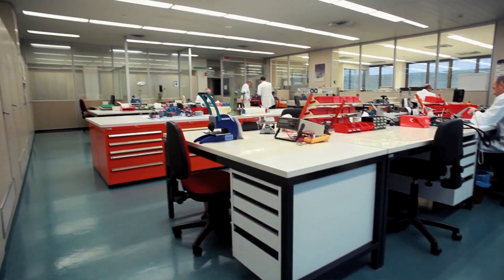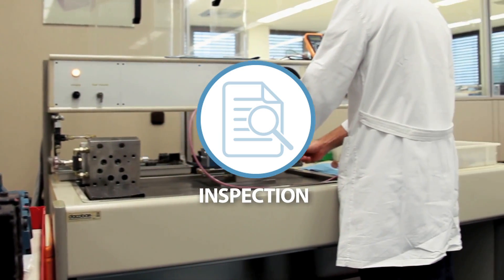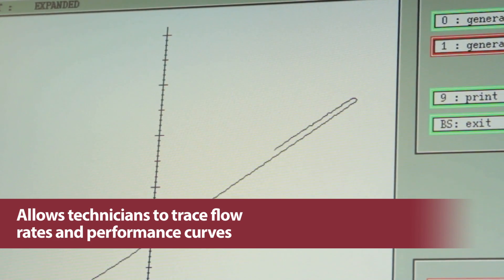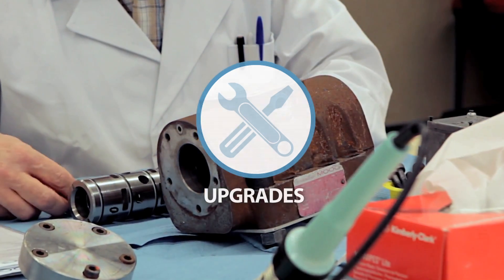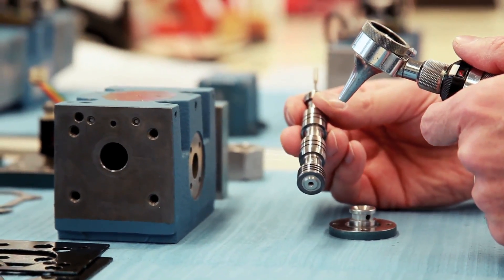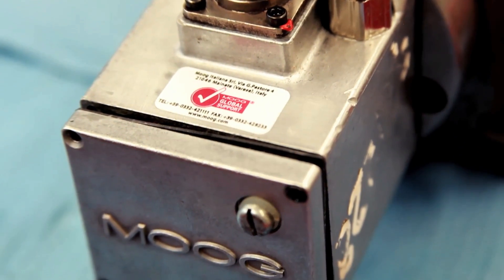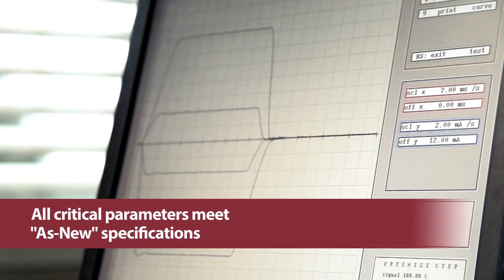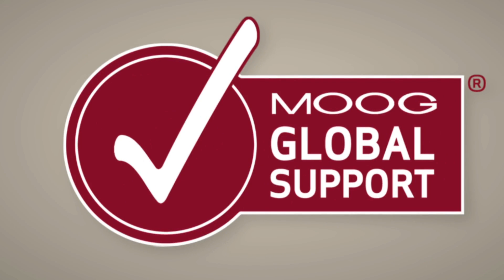Moog Servo Valve Repair Process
Moog Servovalves and Proportional Valves are used in the most demanding motion control applications around the world. We have built a strong reputation on their reliability and versatile performance. Whether your repair consists of an inspection, cleaning and calibration or part replacement, Moog is the only one with the expertise and global systems to ensure quality repair by using original parts.